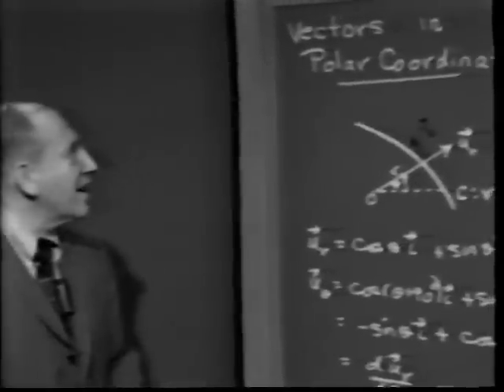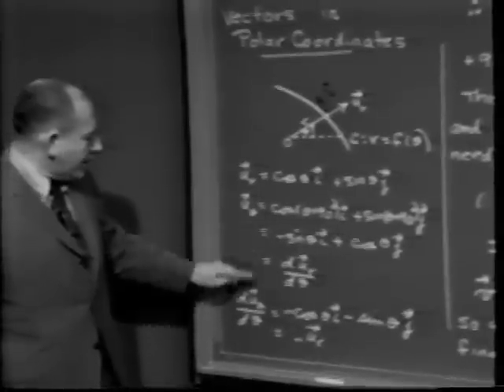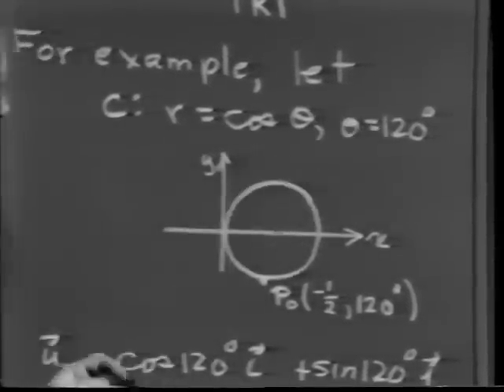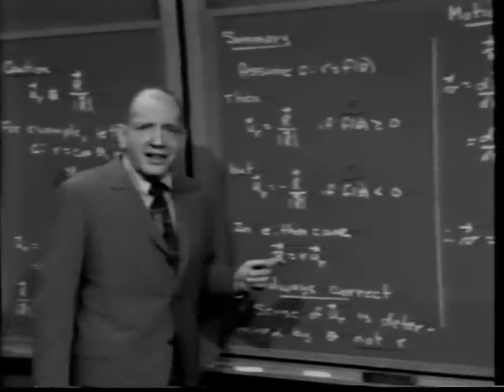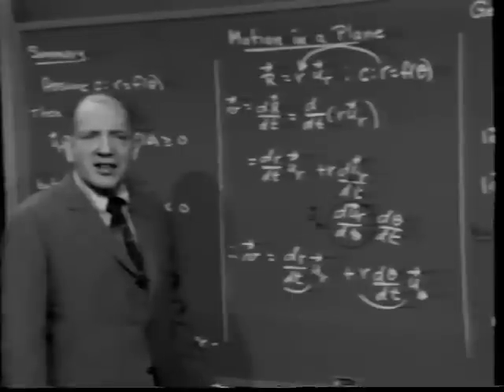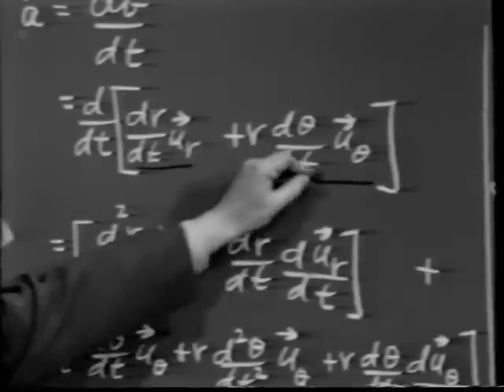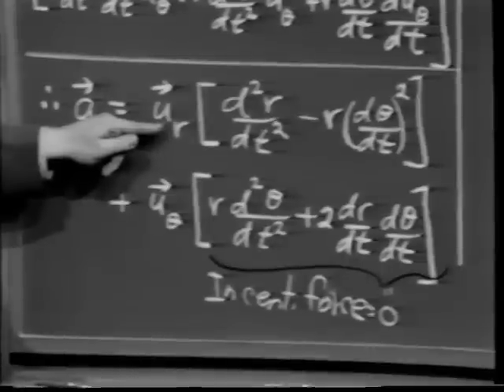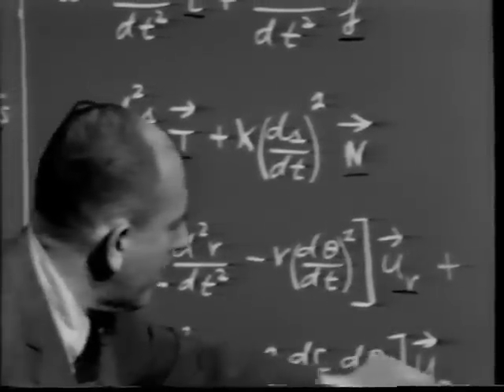Part II: Vector Calculus, Lec 4 | MIT Calculus Revisited: Multivariable Calculus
Part II: Vector Calculus, Lecture 4: Vectors in Polar Coordinates